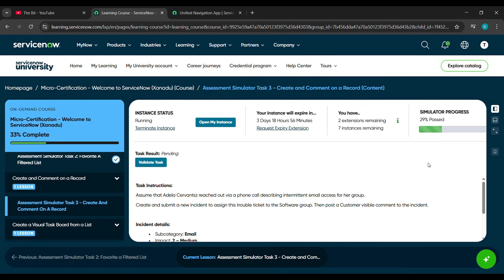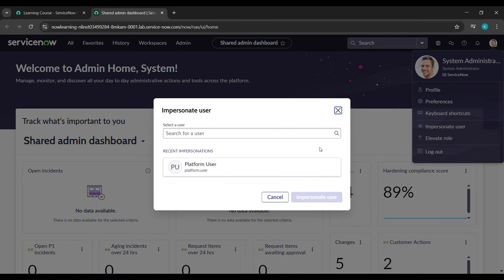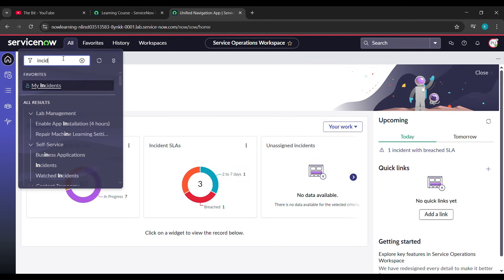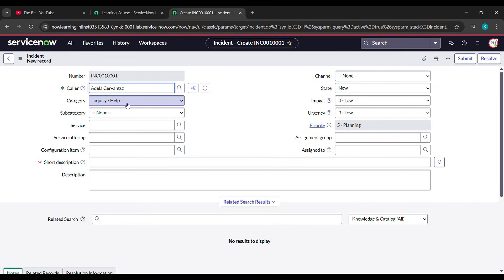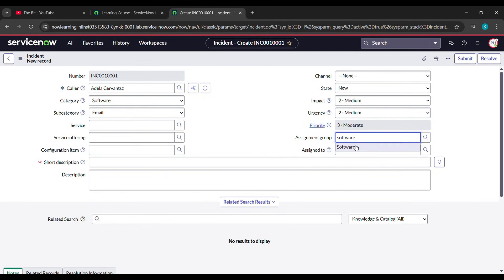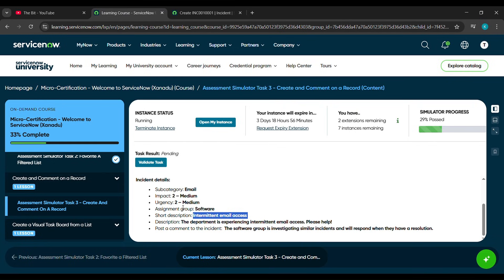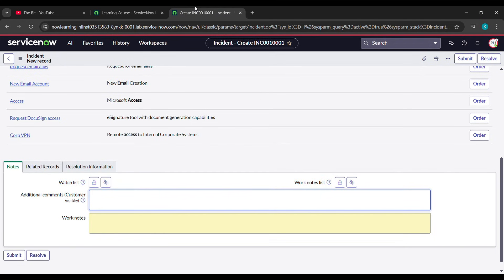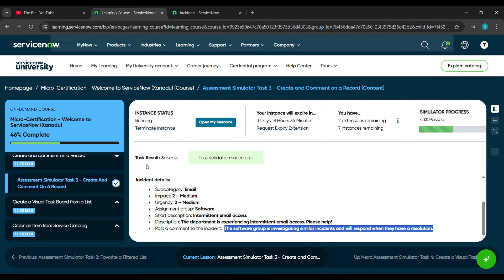Assessment Simulator Task 3 - Create and Comment on a Record | Micro-Certification - ServiceNow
Assessment Simulator Task 3 - Create and Comment on a Record | Micro-Certification - Welcome to ServiceNow (Xanadu)